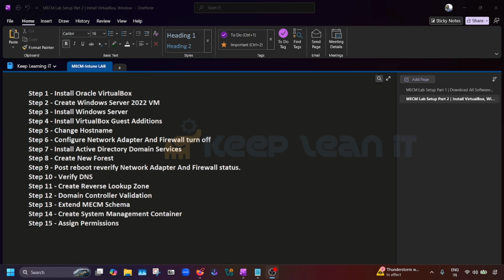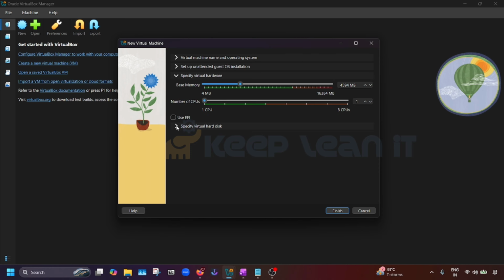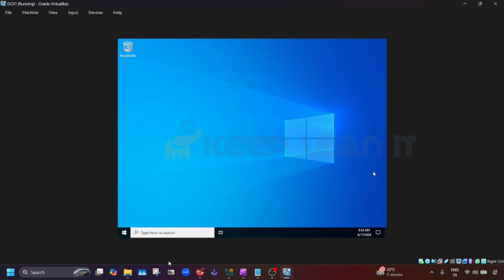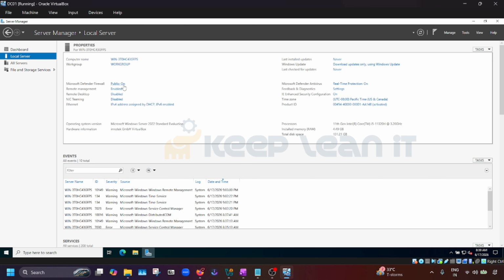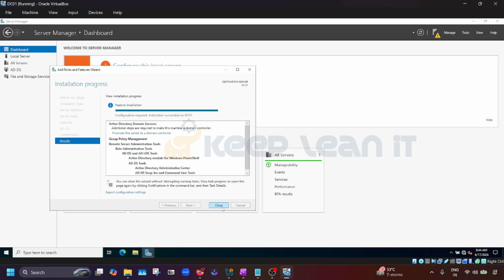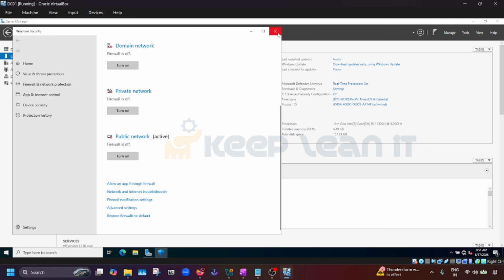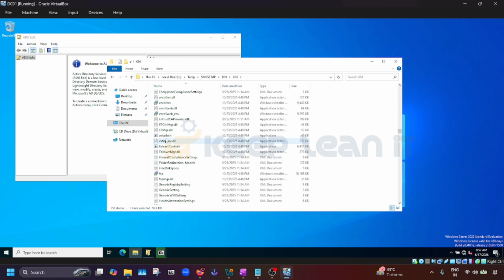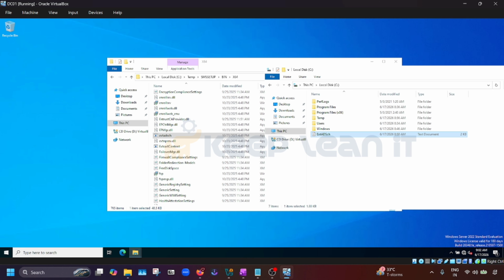MECM/SCCM to Intune Migration Part 2 | Install VirtualBox, Windows Server 2022 & Active Directory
Welcome to Part 2 of the MECM to Intune Migration Masterclass! 🚀

In this video, we build the core Active Directory foundation for our enterprise MECM → Intune migration lab environment.

Before moving into MECM, Microsoft Entra ID, Co-Management, and Intune, we first need a properly configured Windows Server 2022 Domain Controller with Active Directory and DNS.

✔ Install Oracle VirtualBox
✔ Install VirtualBox Guest Additions
✔ Create a Windows Server 2022 Virtual Machine
✔ Configure a Static IP Address
✔ Change the Server Hostname
✔ Install Active Directory Domain Services (AD DS)
✔ Create a New Active Directory Domain
✔ Configure DNS
✔ Create a Reverse Lookup Zone
✔ Extend the MECM Active Directory Schema
✔ Create the System Management Container
✔ Assign the required MECM permissions
✔ Validate Domain Controller health

🔗 How This Fits Into the Migration Journey

Active Directory + DNS

MECM / Configuration Manager

Hybrid Microsoft Entra Join

Microsoft Intune

Co-Management

MECM → Intune Migration

This Domain Controller will be used throughout the series for MECM, Active Directory integration, Hybrid Microsoft Entra Join, Co-Management, Microsoft Entra ID integration, and Intune device management.

A properly configured Active Directory environment is one of the most important prerequisites for an enterprise MECM environment.

Understanding AD DS, DNS, System Management, permissions, and schema extensions will also help you troubleshoot many real-world MECM and Hybrid Entra scenarios later in the series.

📚 MECM to Intune Migration Masterclass

This is Part 2 of the complete MECM → Intune Migration Masterclass.

If you're following the series from the beginning, watch the lessons in order so you can build the environment step-by-step.

👉 Next: MECM Installation Preparation - SQL Server, IIS, ADK, WinPE & Prerequisites

This series is designed for:

MECM / SCCM Administrators

Endpoint Administrators

System Administrators

Microsoft Entra Administrators

Cloud & Endpoint Engineers

Beginners learning MECM and Intune

IT professionals preparing for Microsoft Endpoint-related roles

If you're interested in MECM, SCCM, Microsoft Intune, Microsoft Entra ID, Co-Management, Hybrid Entra Join, and Endpoint Management, this series is for you.

Follow Keep Learning iT for practical, step-by-step Microsoft Endpoint Management tutorials covering:

MECM | SCCM | Intune | Microsoft Entra ID | Co-Management | Windows | Endpoint Management

📢 Share with other IT professionals